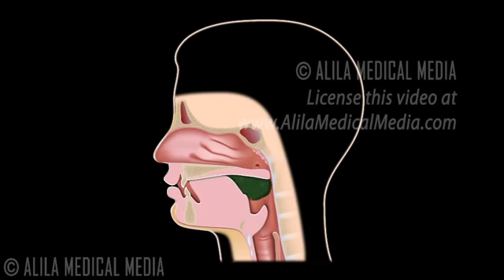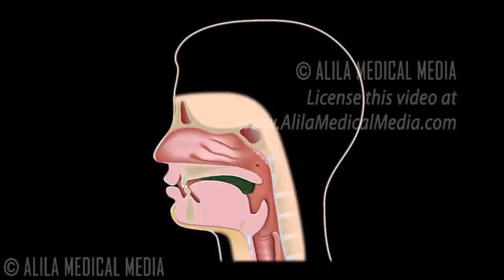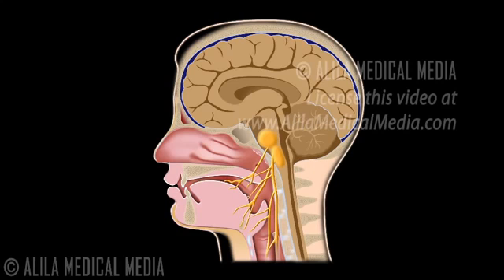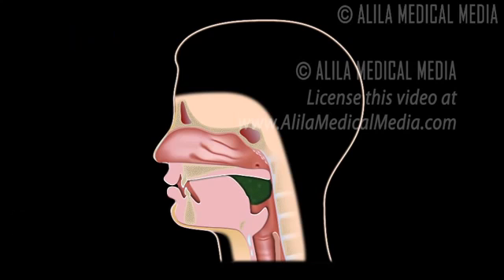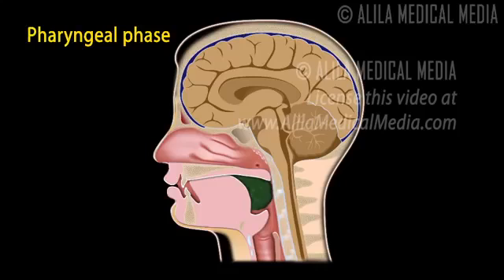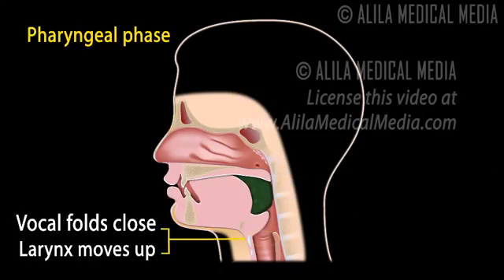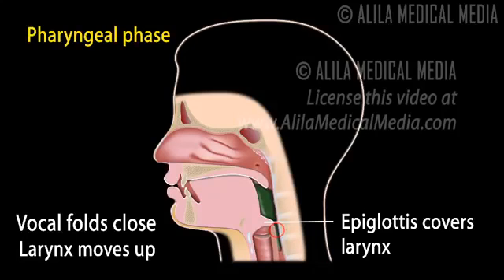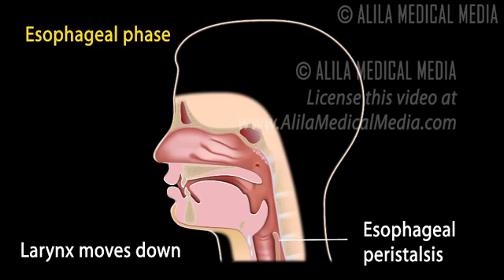Swallowing ( Deglutition )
Swallowing steps : oral , pharyngeal and esophageal phases
From Alila medicaĺ media